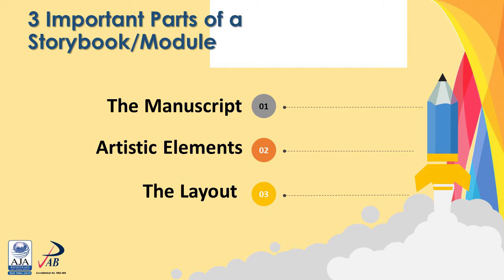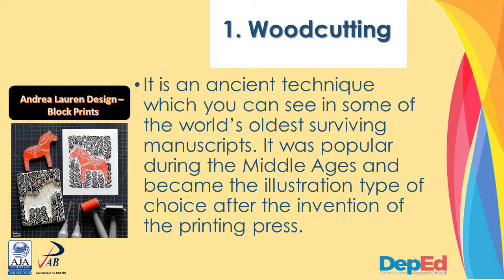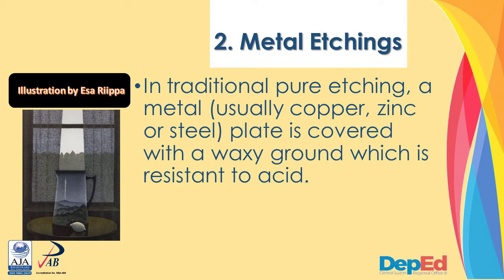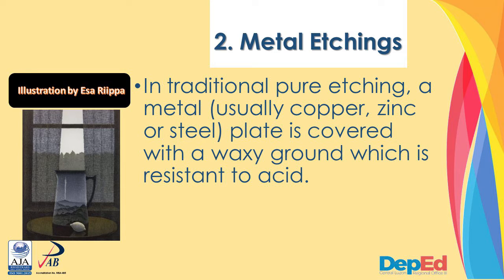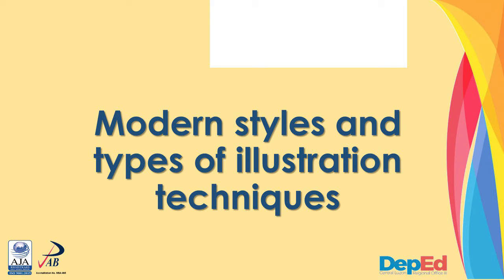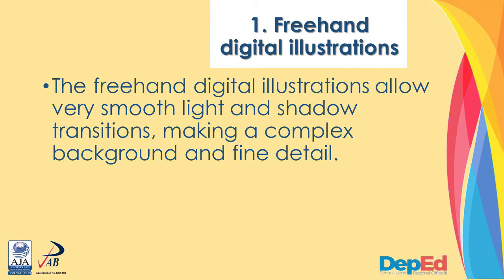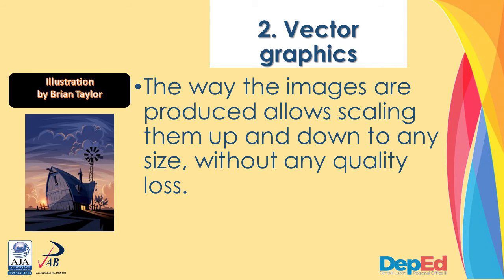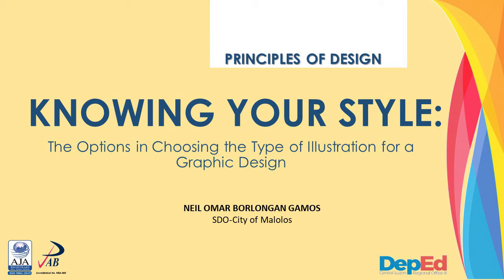PRINCIPLE OF DESIGN NEIL OMAR B GAMOS SDO City of Malolos